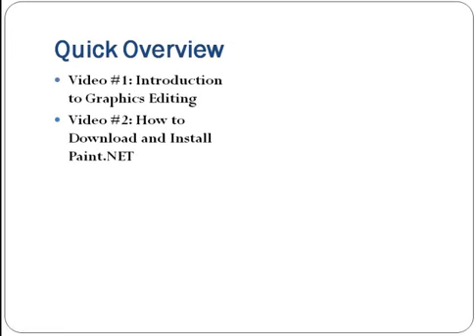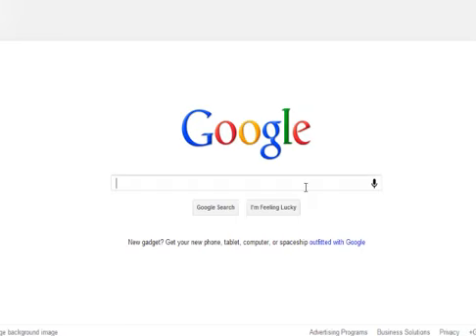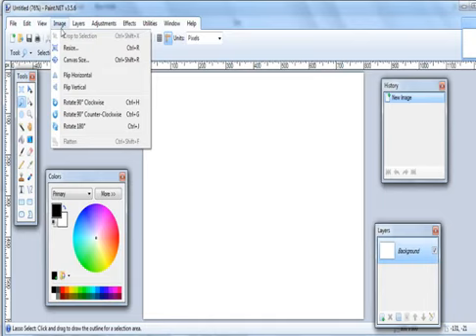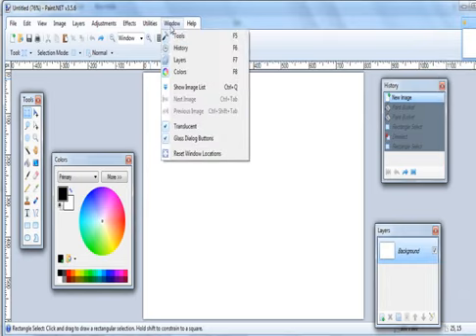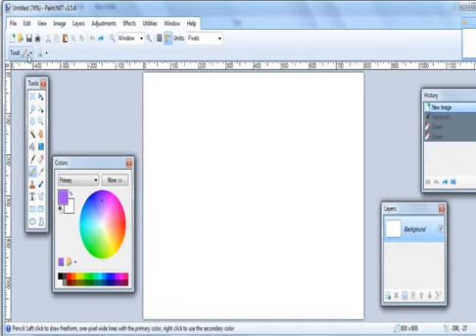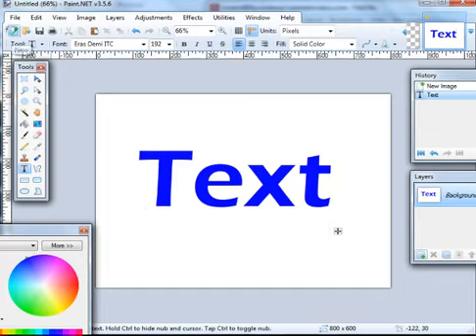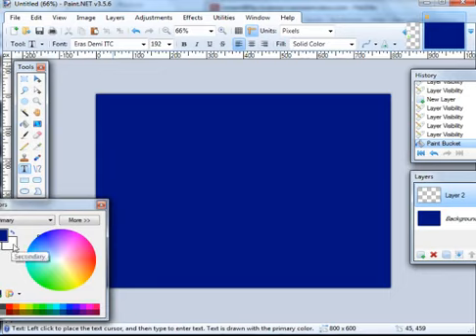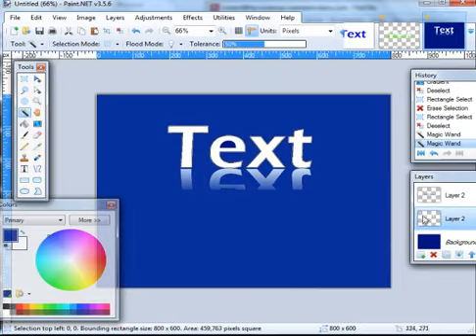Make Money from Graphics Design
Are you looking for a way to make money from graphics design? This video discusses some of the following topics:1. What is a Graphics Design Company?2. How can I start my own Graphics Design company?3. How do I find work as a freelance graphics designer? 4. Which programs should I use to create graphics design files?5. Basic Graphic Design Skills 6. The Importance of Typography in Graphic Design 7. Tips on Drawing and Sketching 8. Ultimate Guide to Logo Creation Graphic design is a common career today. This video will give you the best tips on how to make money designing graphics and offers advice at every step of the process, from getting your start to landing that big client.